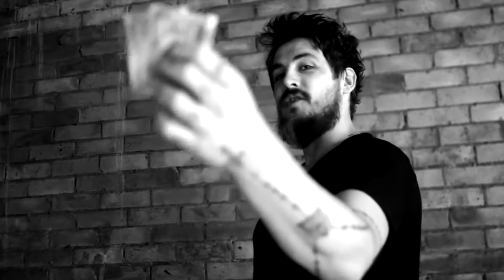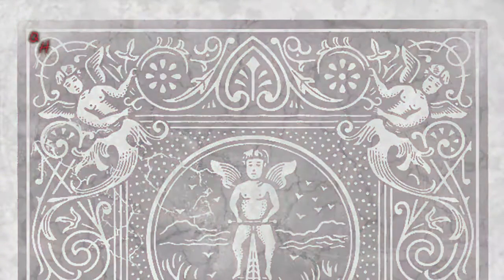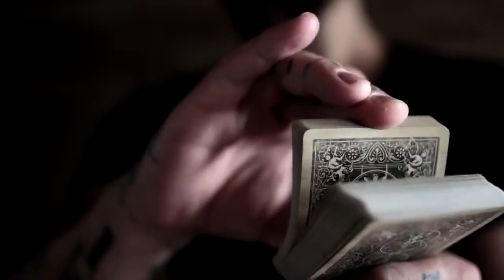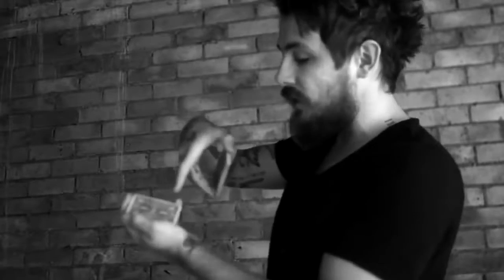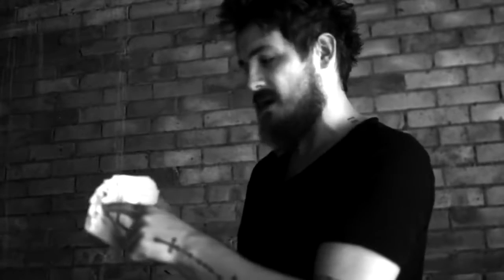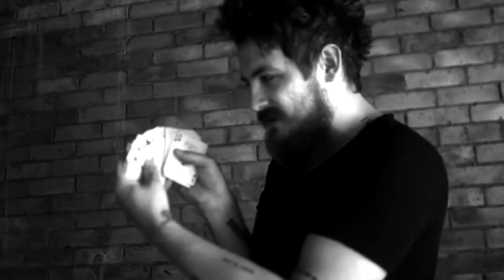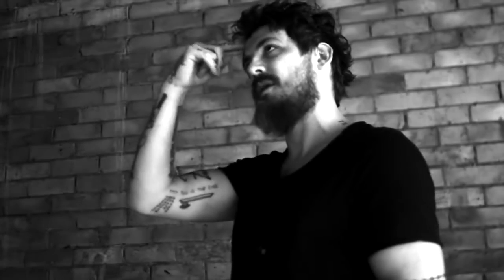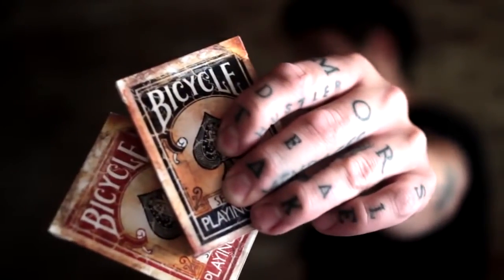Bicycle Vintage series 1800 Dorso Azul Marcada